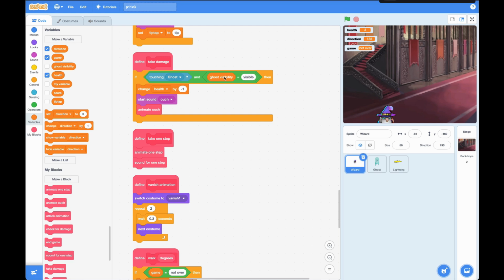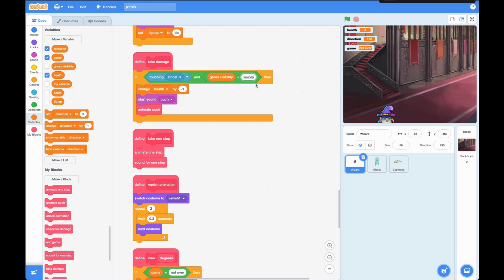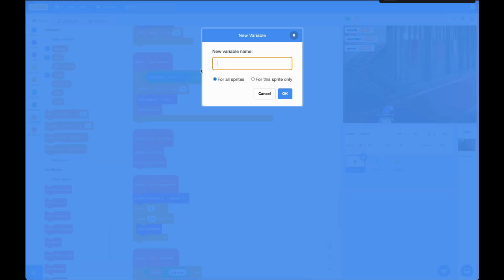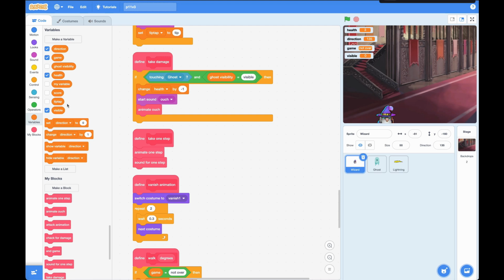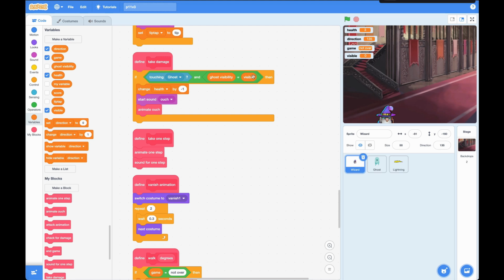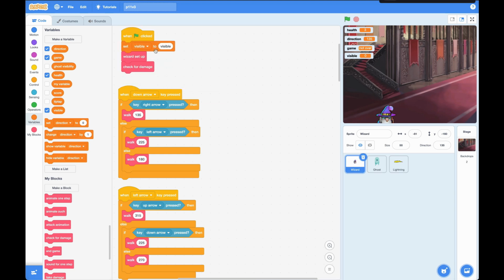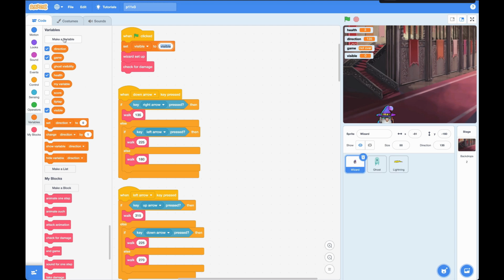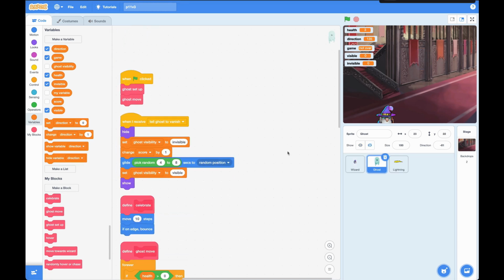Coding 4 Kids: Part 11 Vid 5 Avoiding Bugs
What's better than debugging? Avoiding the bugs in the first place.